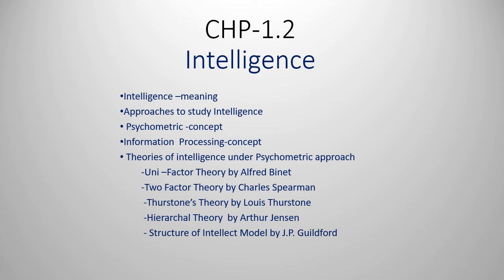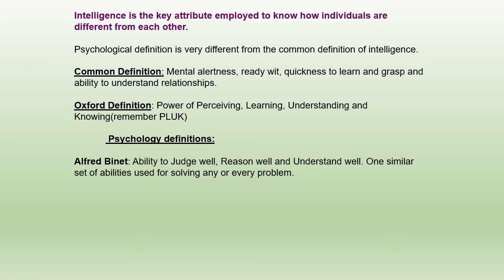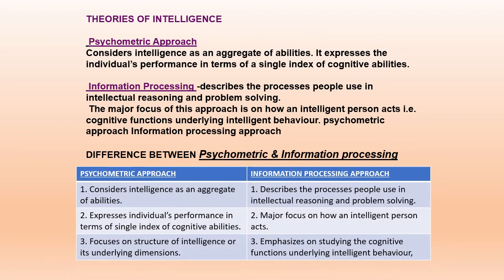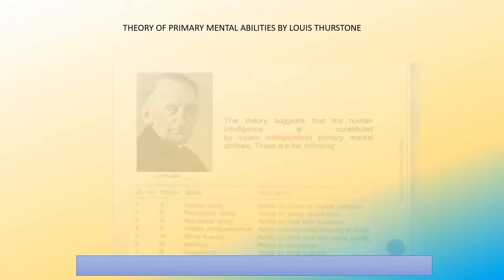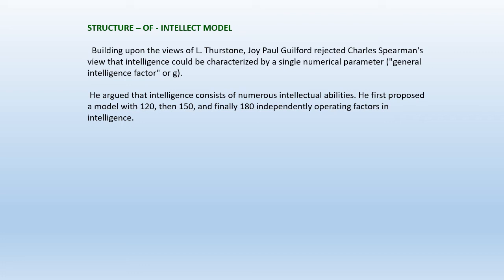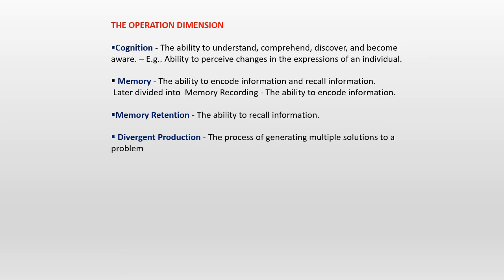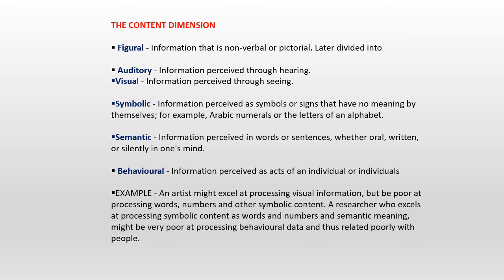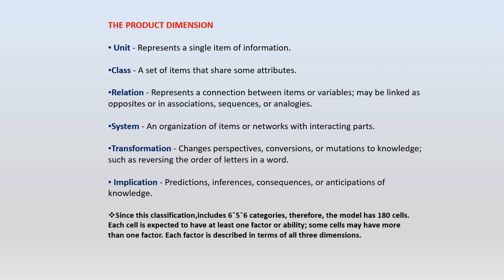Psychology/ Class 12 CBSE/ Chapter 1.2_Variations in Psychology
This is an explanatory PPT, converted to video for the students of class 12, CBSE, Psychology.